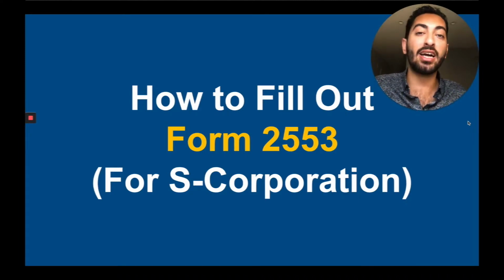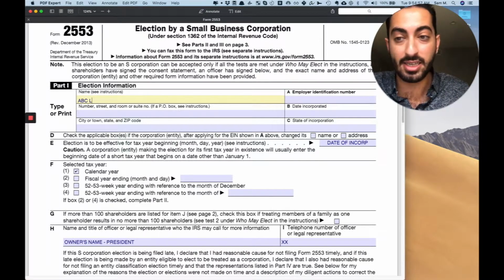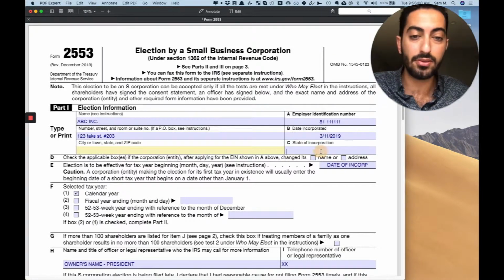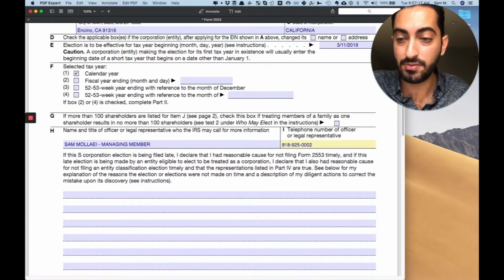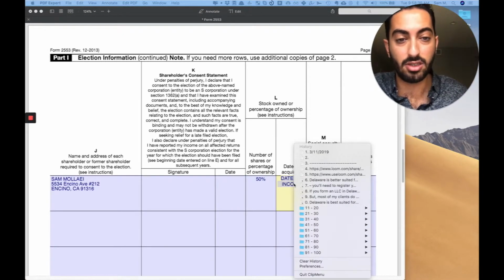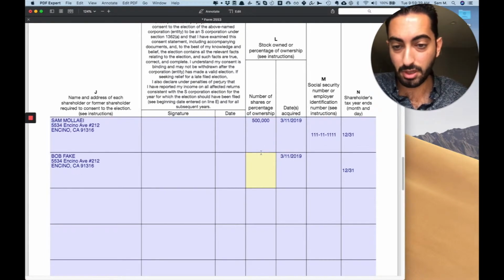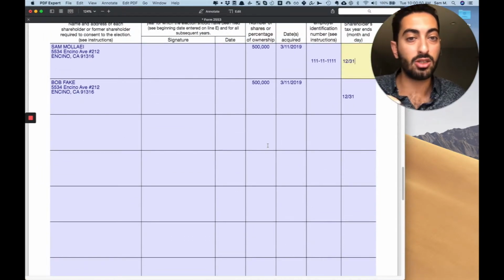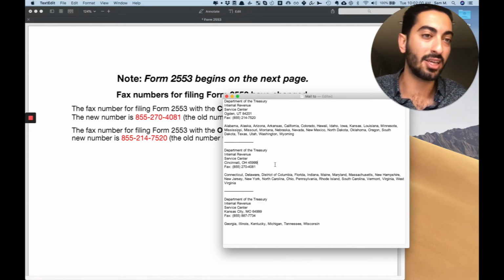How to Fill Out Form 2553 For S Corporation Tax Election (Step-By-Step Instructions)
Here's how to fill out Form 2553 to get S-Corporation Tax Election...

🚀 ENTREPRENEURS!

We offer Done-For-You Business Services to help entrepreneurs start their online business without dealing with complicated legal forms from anywhere in the world! 🚀🚀

We help all types of entrepreneurs start their business including...

In 2013, I took the leap to start a virtual law firm so I could help entrepreneurs start their own business and work online on my laptop from anywhere in the world (...best decision I've EVER made).

Since then, my team and I have assisted more than 7,236+ entrepreneurs start their business and our done-for-you service is backed by more than 3,258 5.0 Star Google Reviews 🌟🌟🌟🌟🌟 from clients who love our QUICK and STREAMLINE ONLINE SERVICE!